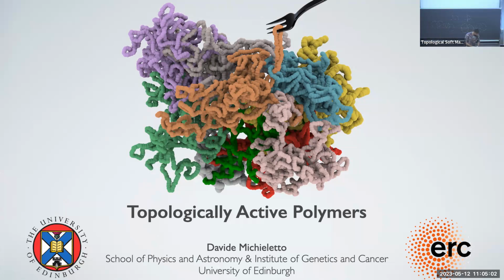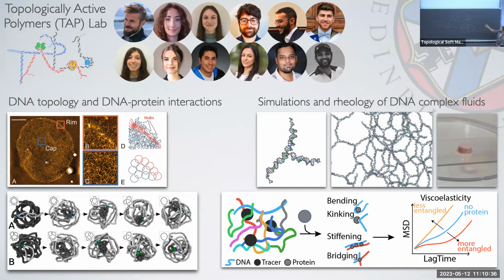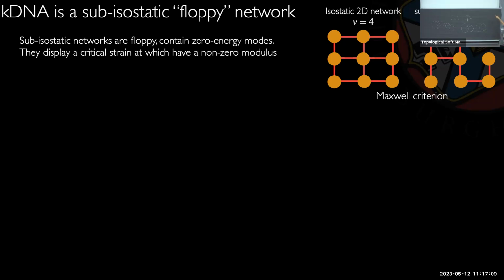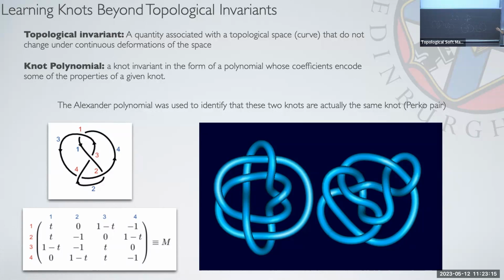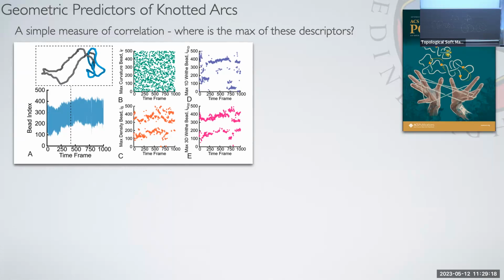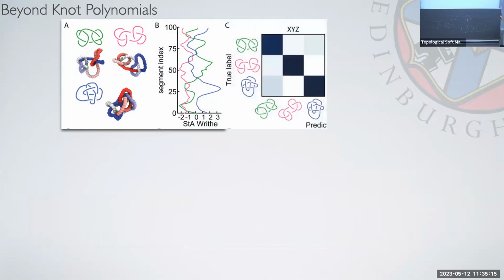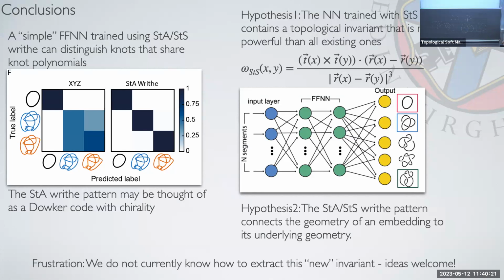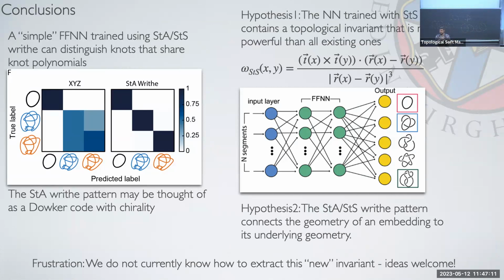Topological Soft Matter Edinburgh Workshop 2023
Talk recorded at the Topological Soft Matter Edinburgh Workshop in May 2023 about kDNA and machine learning knotted polymers.